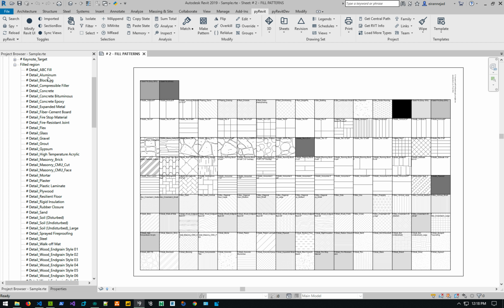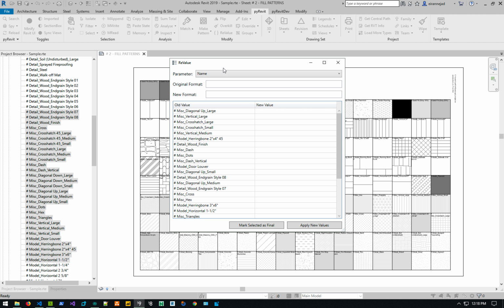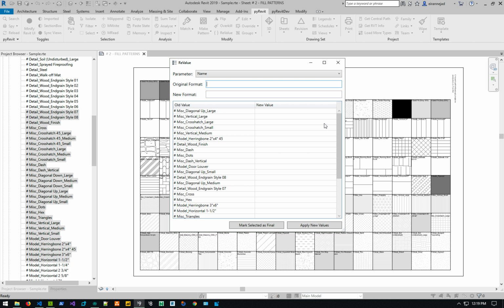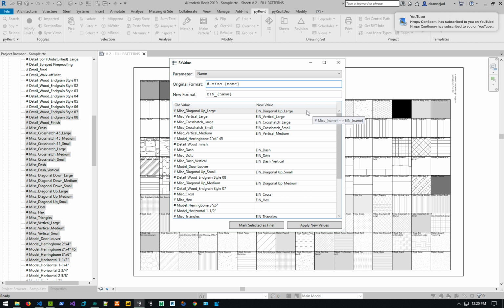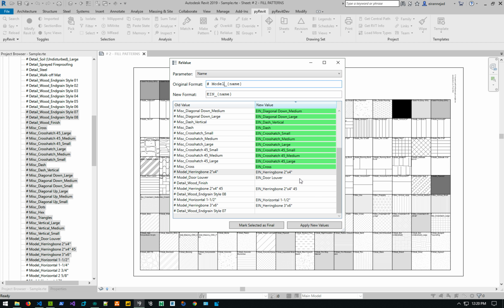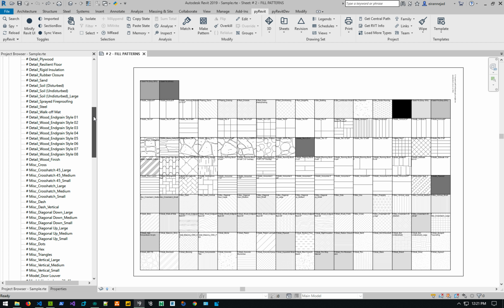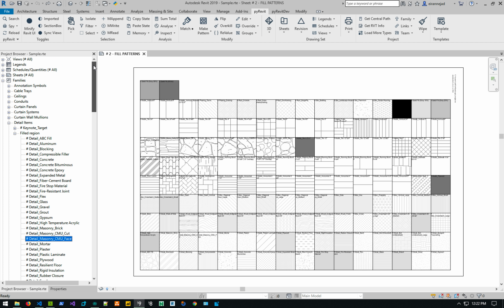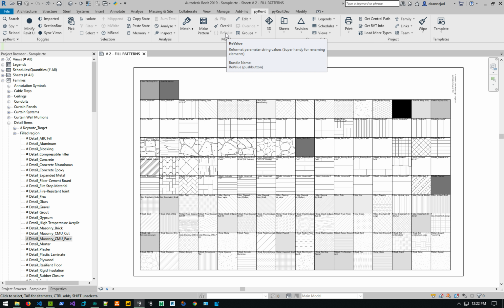How to pyRevit: Taming Parameter Values